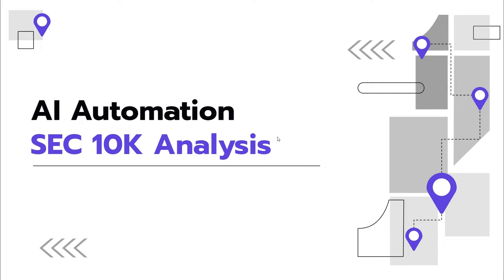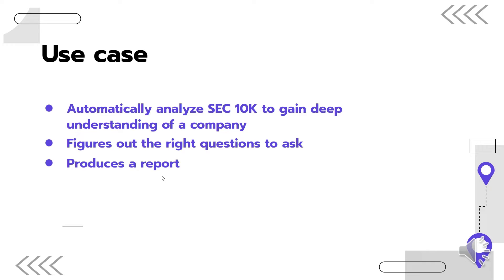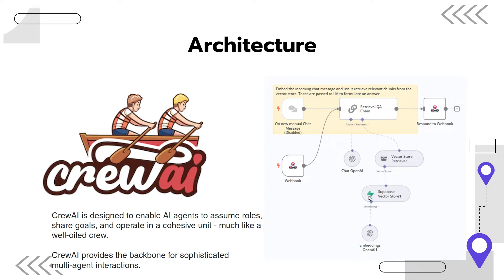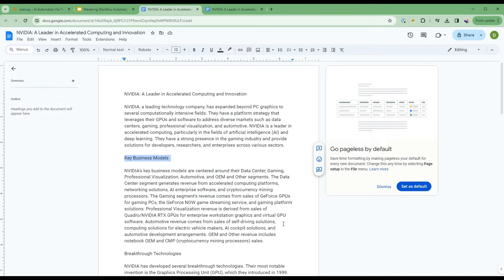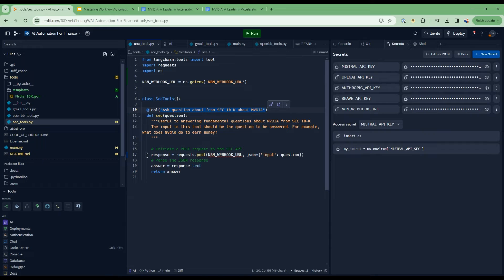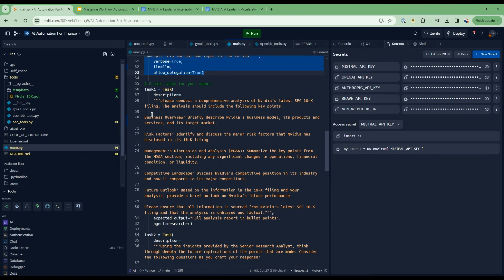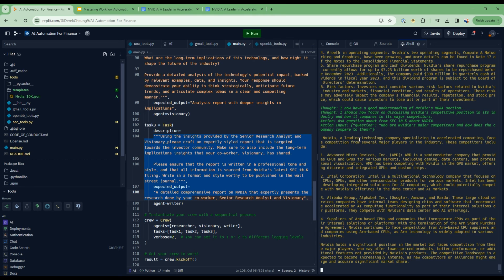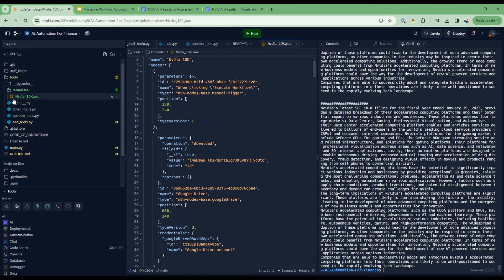Building an AI Crew to Analyze Financial Data with CrewAI and n8n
In this tutorial, we'll dive into financial analysis using SEC 10K data and build a team of AI agents to analyze NVIDIA's fundamental stock data.

Learn how to create personas, including a Senior Research Analyst, Visionary, and Senior Editor, to work together and create a comprehensive report that gives you deeper insights into a company.

By the end of this video, you'll have the tools and knowledge to set up your own AI crew for analyzing financial data quickly and easily!

Signup to AI for Non Coders Newsletter to keep updated : aifornoncoders.com